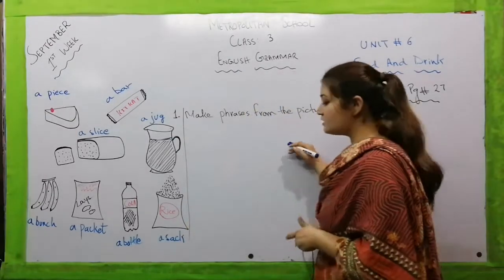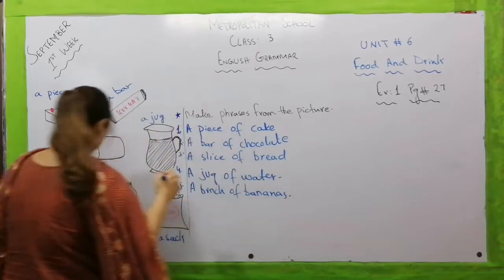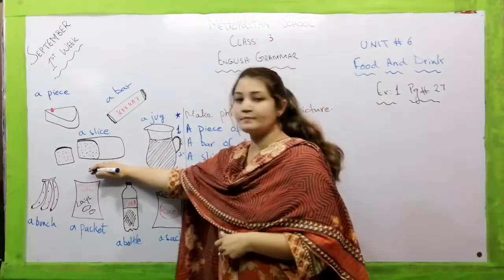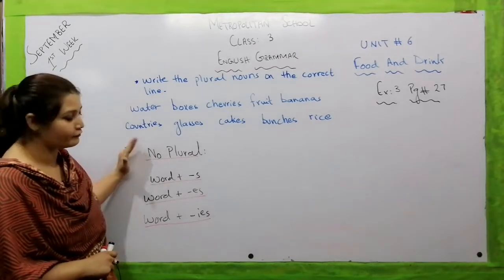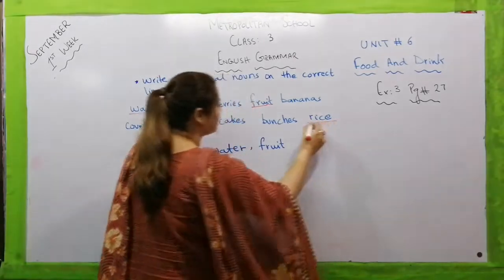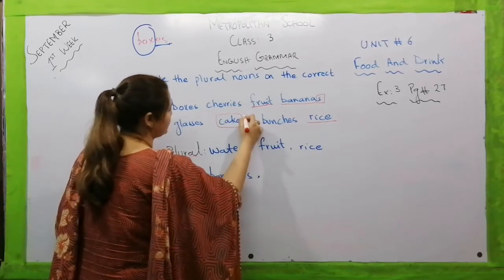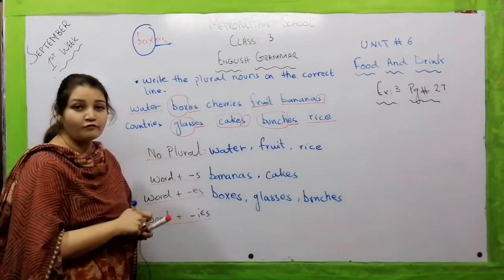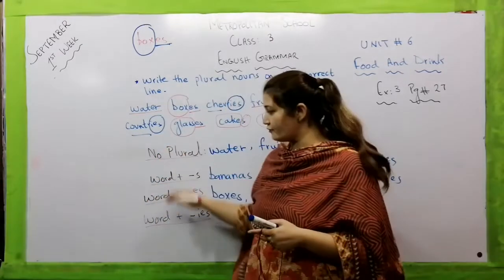Metropolitan School Week 1 Class 3 English Lesson